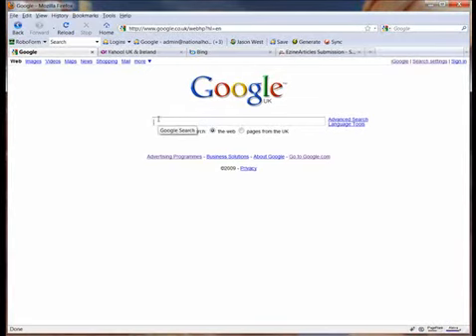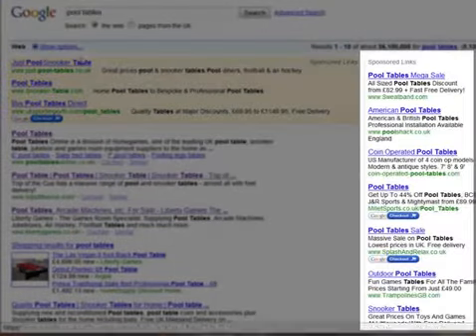Google PPC Introduction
- Free Ecommerce Training. Newbie to Expert training covering Hosting, Buying Domain names, Market Research, Setting up Online Store, SEO, PPC, Email and much more.